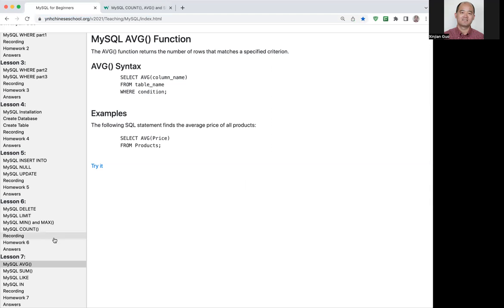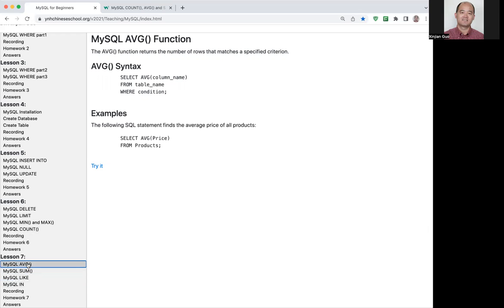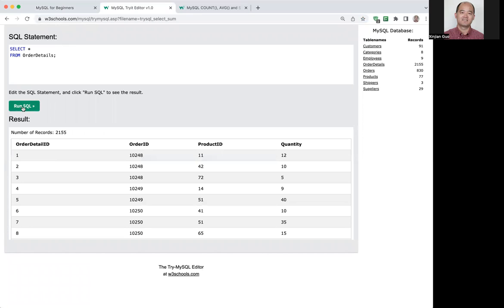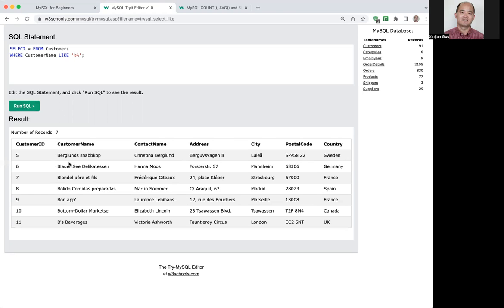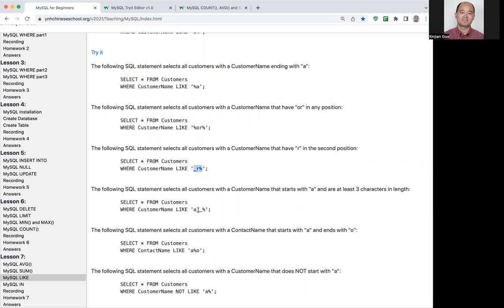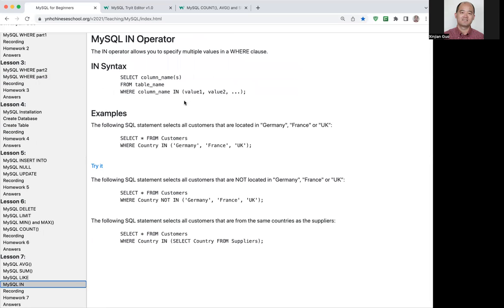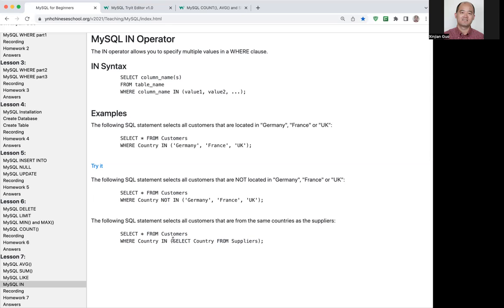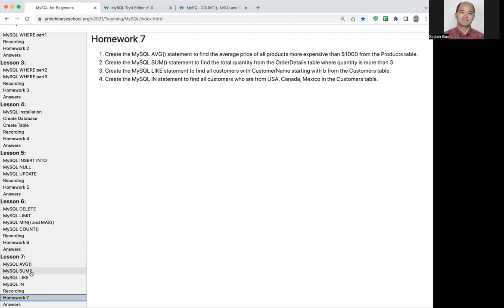MySQL for Beginners lesson 7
AVG(), SUM(), LIKE, IN